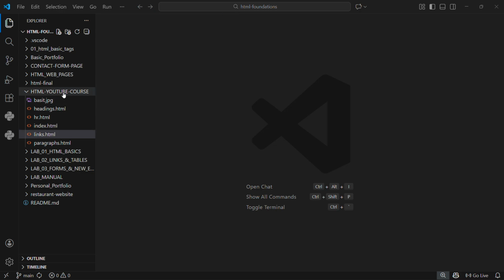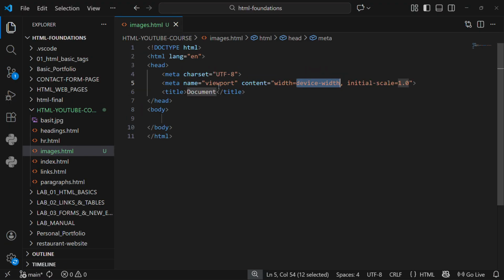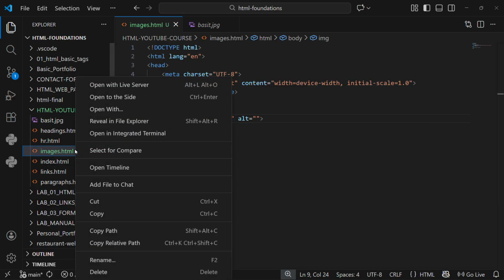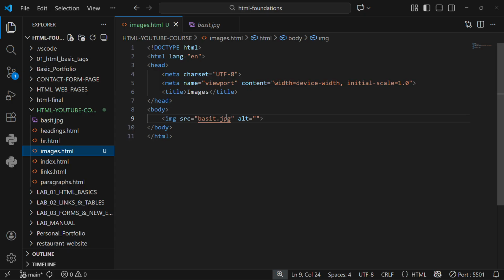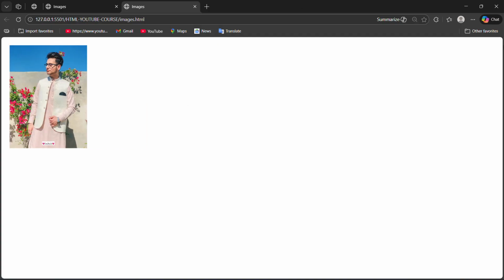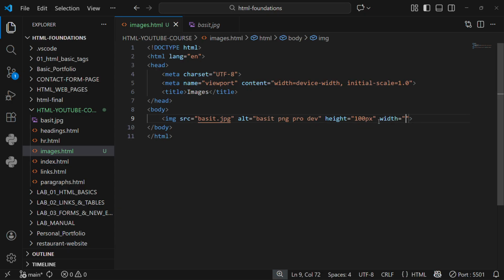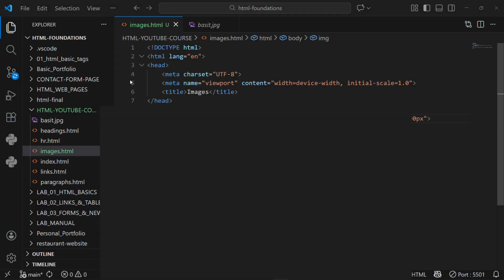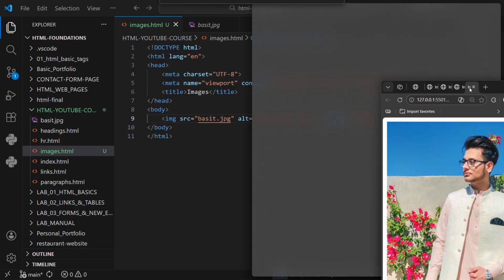Images in HTML Explained | IMG Tag, src, alt & Size (HTML5 Tutorial)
In this video, you’ll learn how to add images in HTML using the IMG tag.
We’ll understand how images work in a web page, how to control size, and why the alt attribute is very important.

This lesson is part of the HTML Full Course (HTML5 from Scratch) and is perfect for beginners.

🔹 What you’ll learn:
What is IMG tag in HTML
How to add images to a website
src attribute explained
alt attribute and why it matters
Setting image width and height